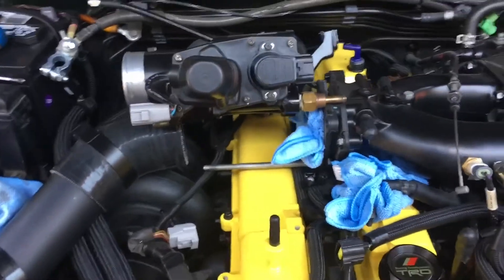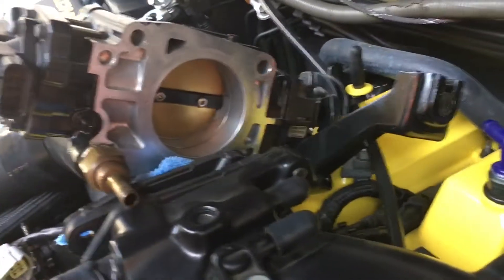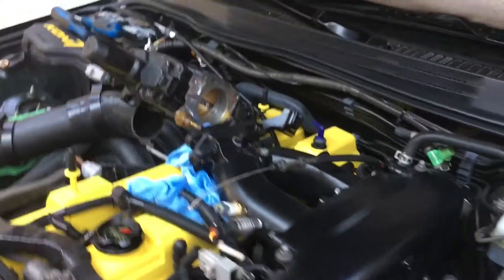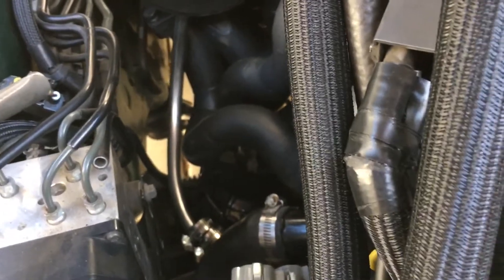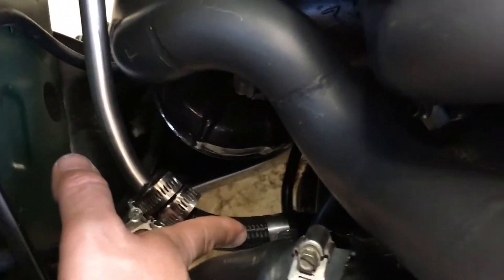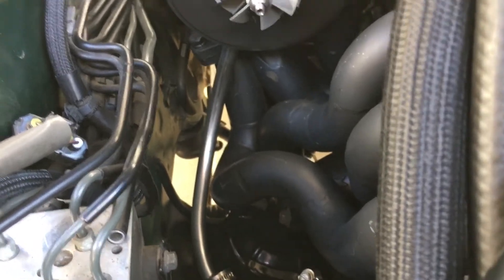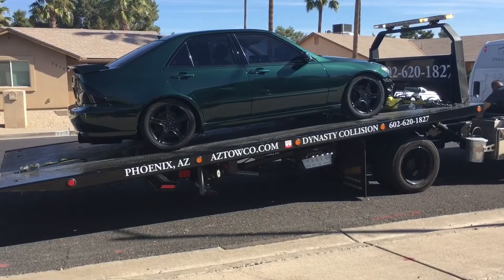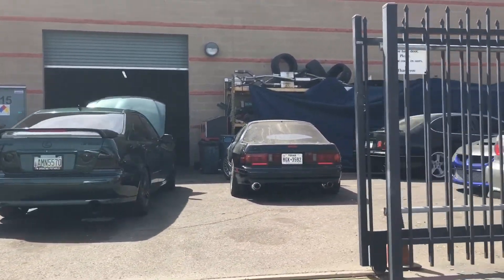Lexus IS300 Turbo Build Part 40/ idle issues and dyno pull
I deal with idle issues and my oil drain line in this video. Also footage of my dyno pull and charts.